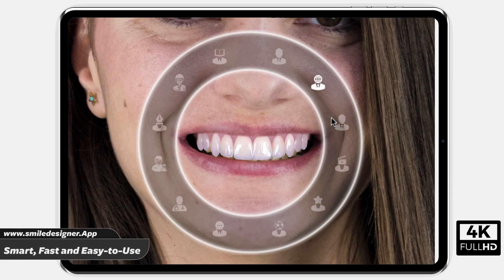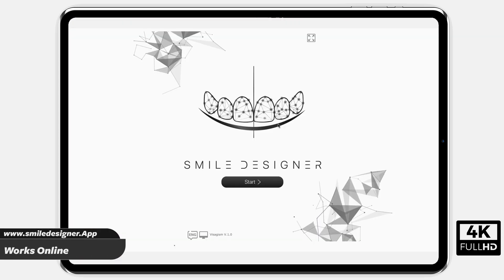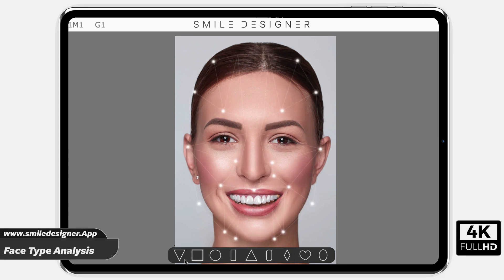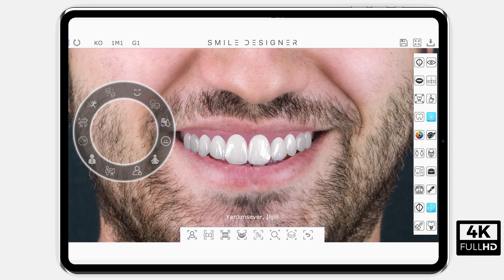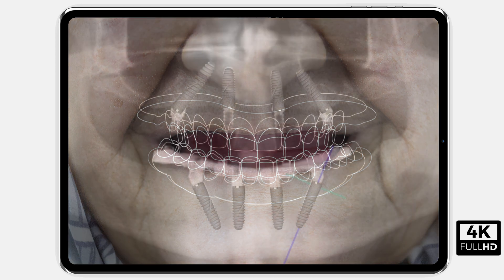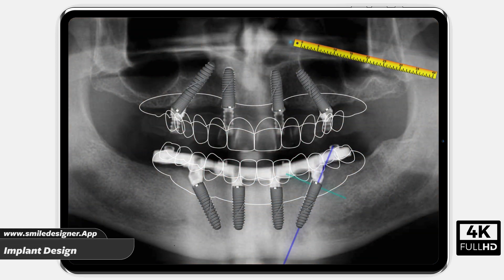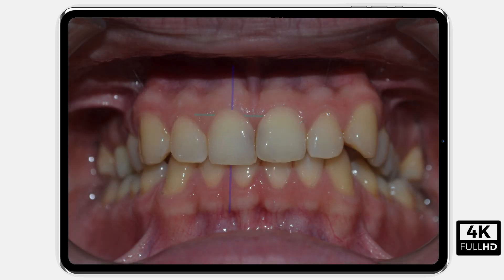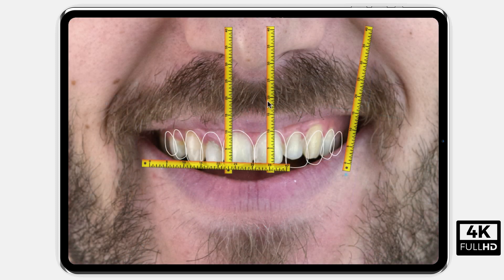Smile Designer App 4K - AI Smile Design Software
“Smile Design Algorithm” is a smile design method developed by Dentist Sevgin Şen. In this
patent-pending smile design algorithm system; certain data (such as the position of the
patient’s pupils, the face type of the patient determined based on the face analysis, the
occupational group the patient belongs to, personality traits of the patient) is entered into the
software we have developed. As a result of these data input, the algorithm implements the
ready-made denture designs, which have been prepared based on scientific methods, on the
image. For instance, for a patient who works as a manager, the software creates a smile design
which is angular and which has sharp canine teeth to present a more authoritative look. Not
only does smile design algorithm helps both dentists and dental technicians save time, but it
also enables the creation of personalized smile designs.

Smile Designer App Software

Smile Designer App software is an online smile design application. With this application,
which was developed for dentists, “Smile Design Algorithm” method was coded in a way to
be fast, to be user-friendly and to be practical. The application aims to produce results for the
dentists which are guiding and visually informative in the smile design planning and
production stages.